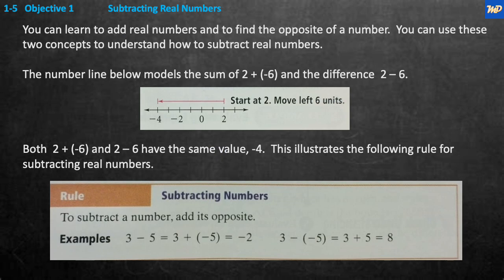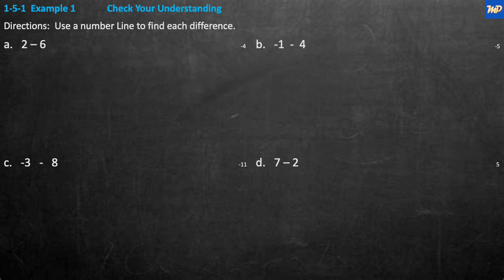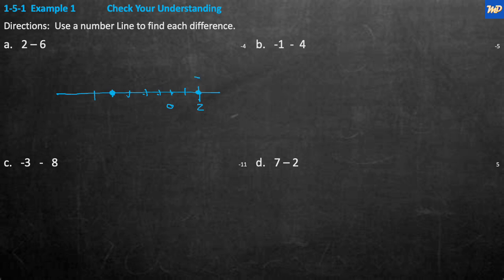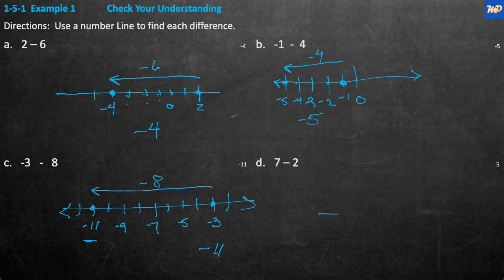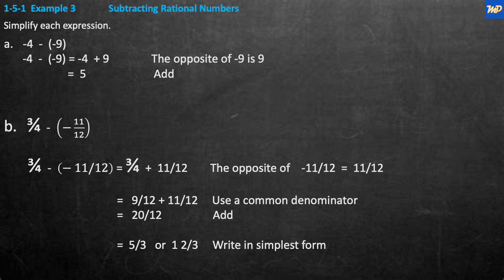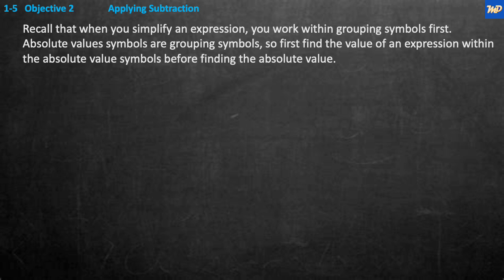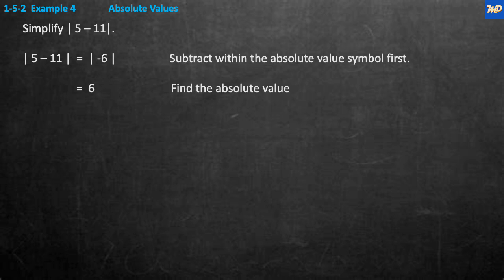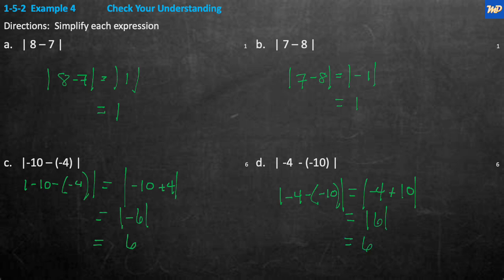Algebra 1 1 5 Subtracting Real Numbers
Chapter 1
Section 5
Titled: “Subtracting Real Numbers.”

By the end of this video, you will have reviewed methods for Subtracting Real Numbers and Applying Subtraction. This includes reviewing Using a Number Line Model, Evaluating Expressions, Absolute Values, and Subtracting Rational Numbers. Additionally, you will review a Real-World Problem using Real Number Subtraction.

The Math Disciplines Review channel was designed and is intended to provide an instant review of the many topics required for a successful mathematics education.  Subjects covered will range from Pre-Algebra through Trigonometry at the MIddle and High School Level.